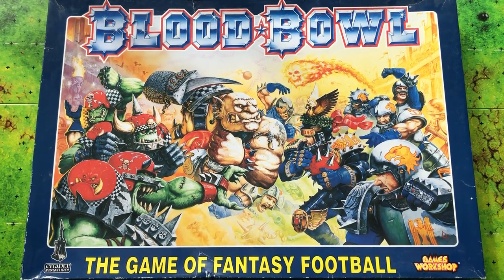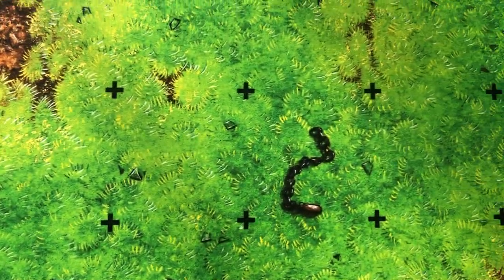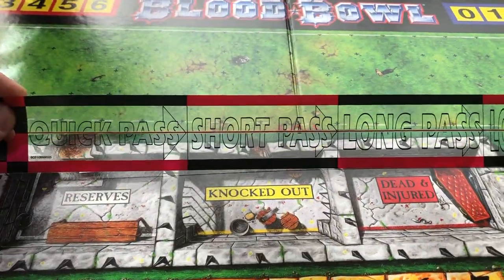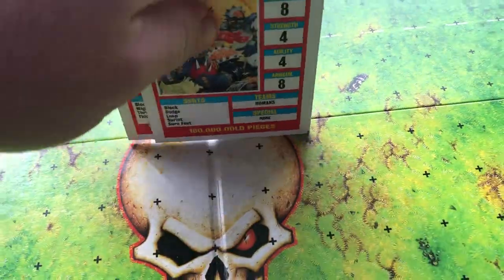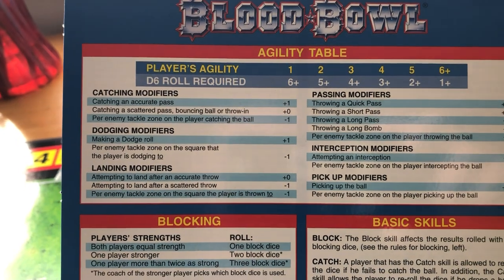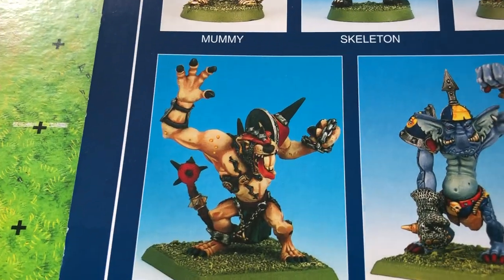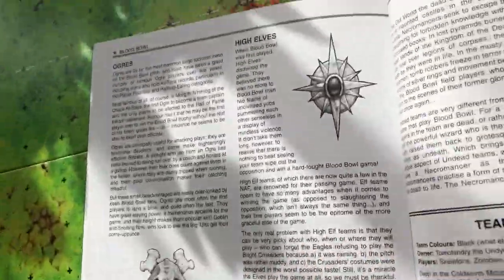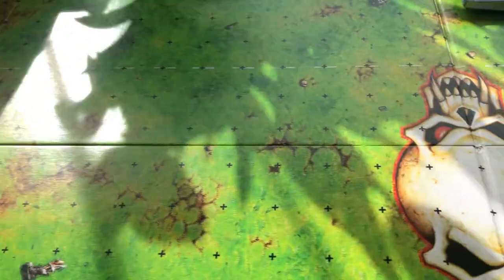Blood bowl 3rd edition board game review